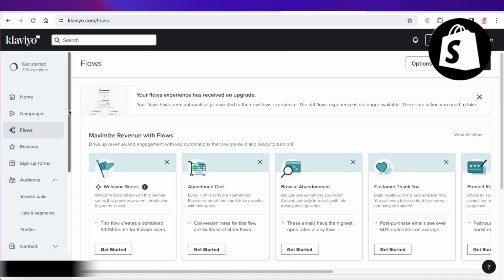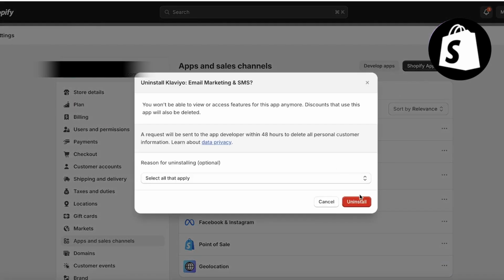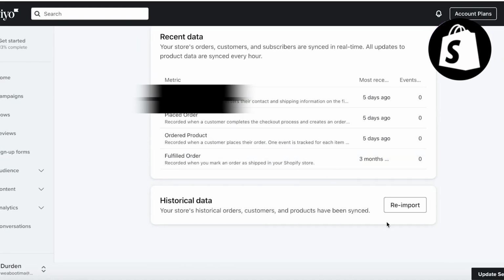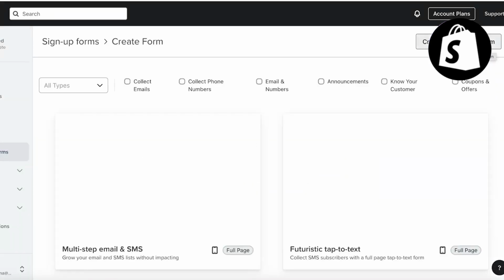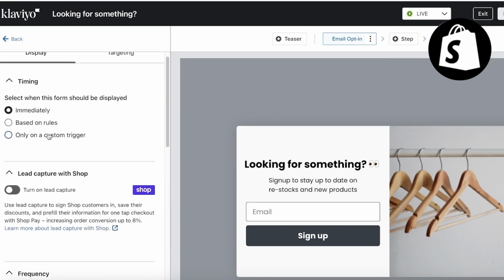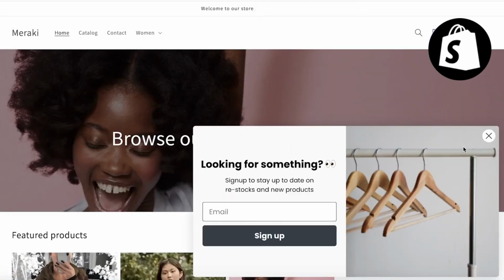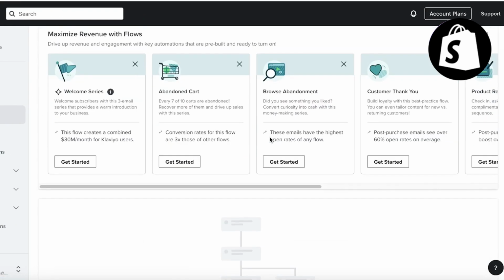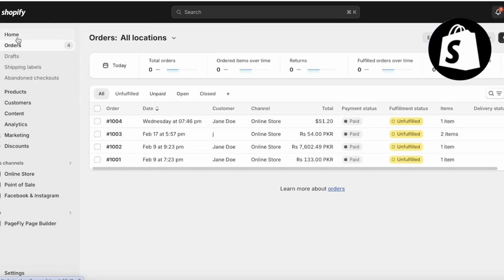How to Connect Klaviyo to Shopify | Step by Step Guide (2025)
Learn how to integrate Klaviyo with your Shopify store in this comprehensive tutorial. Klaviyo is an essential tool for email marketing and customer engagement, and connecting it to Shopify can help streamline your marketing efforts. Follow this step-by-step guide to set up your integration successfully!